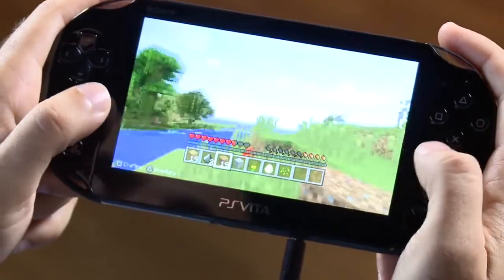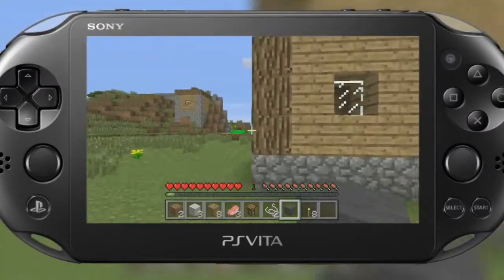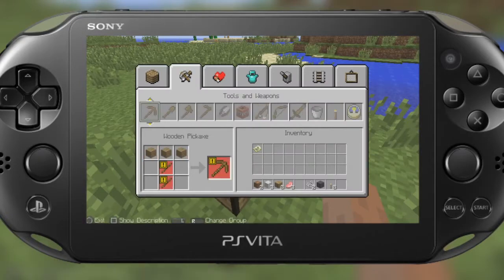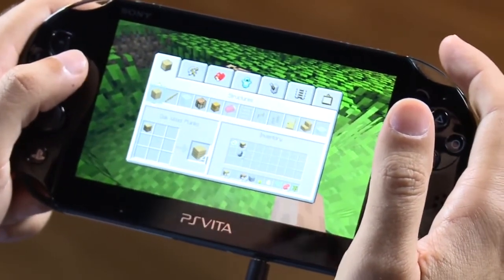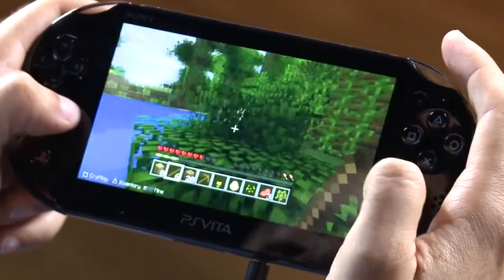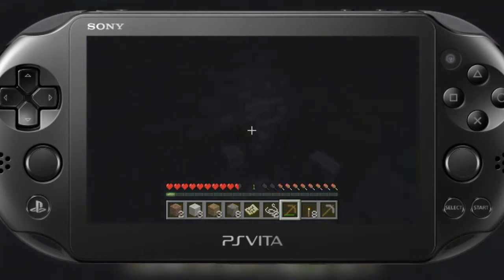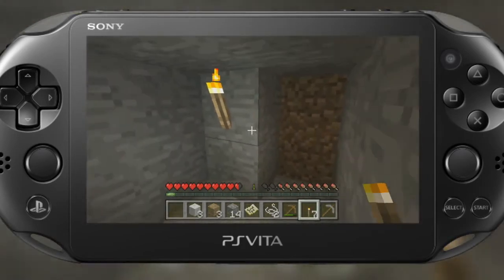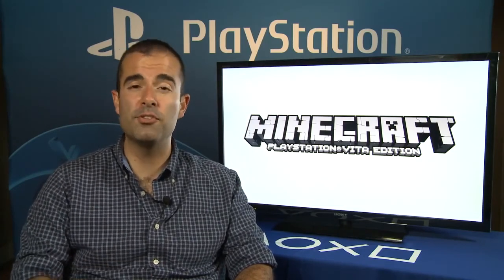Minecraft: PS Vita Edition Hands-On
Aram Jabbari of PlayStation gives an overview of what to expect from Minecraft PS Vita Edition, including a look at the user interface and some handy tips for surviving your first night.

Minecraft PS Vita Edition supports cross save and cross buy with the PS3 Edition; once you own it, you can also pay $5 to upgrade to the recently released Minecraft: PS4 Edition.

Minecraft is a trademark of Notch Development AB.